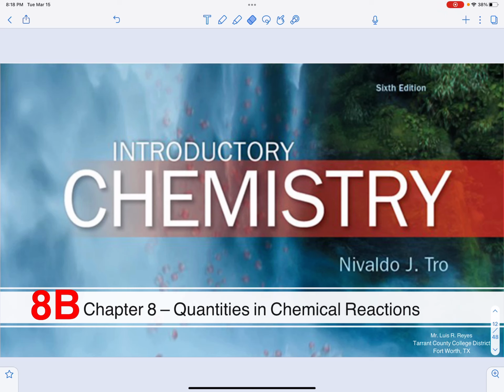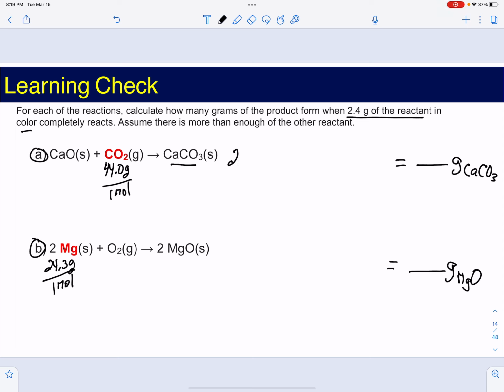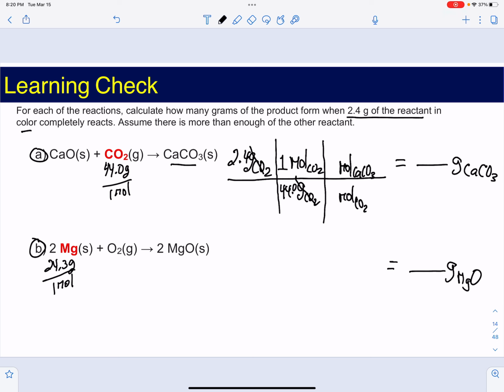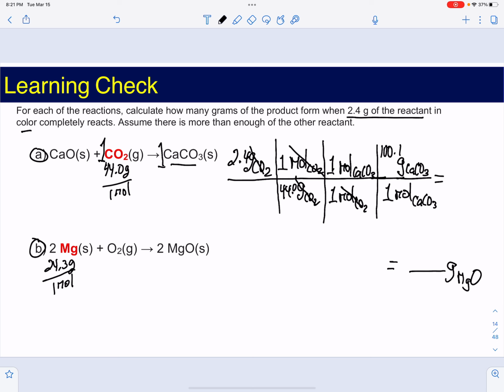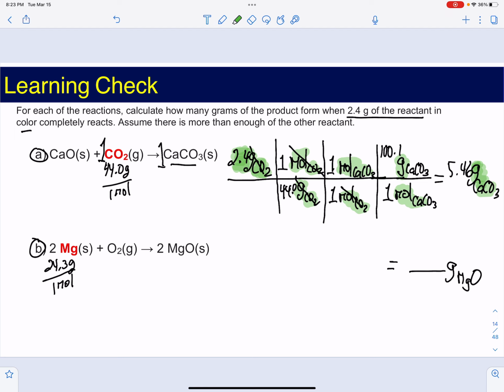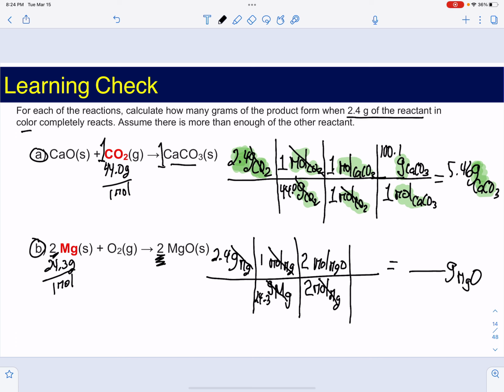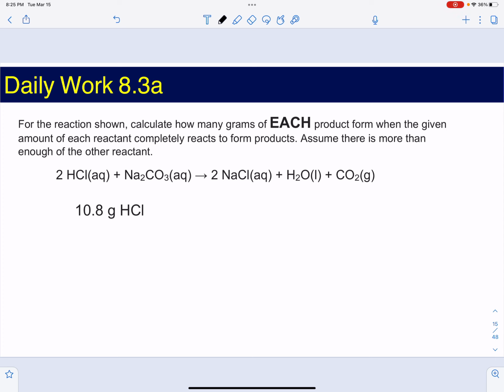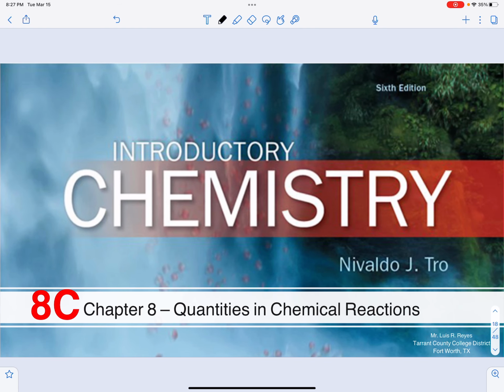Chapter 8B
mass to mass conversions in chemical reactions